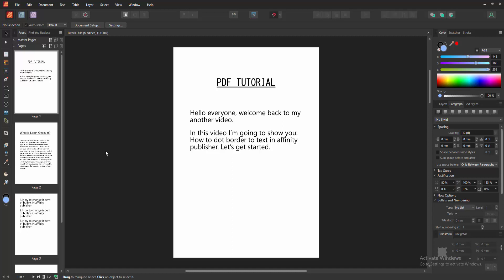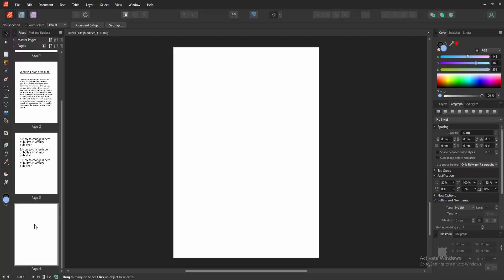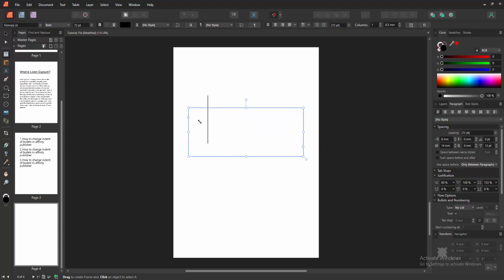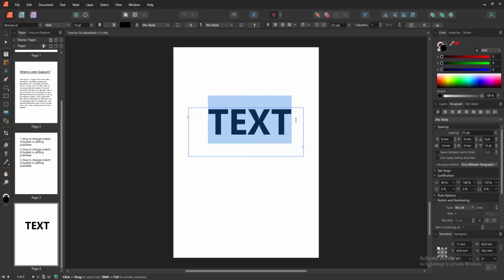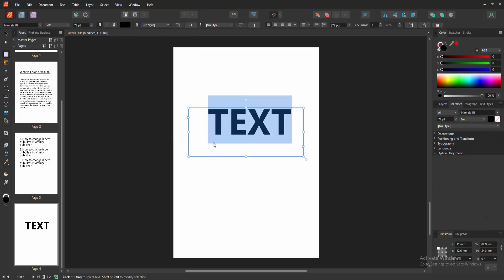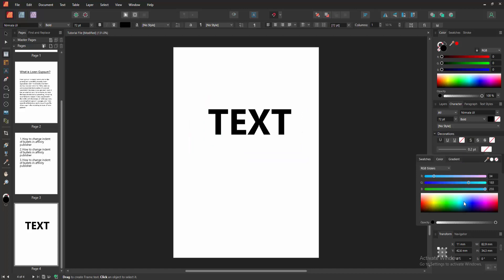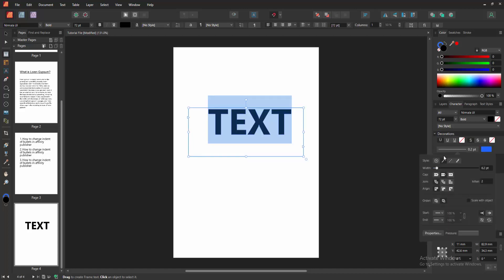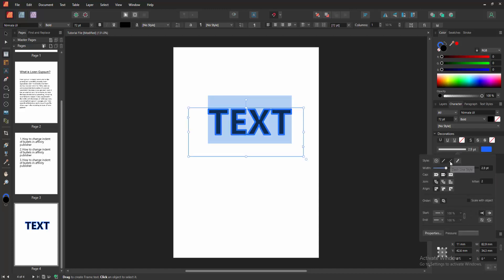How to dot border to text in affinity publisher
Assalamu Walaikum,
In this video I will show you, How to dot border to text in affinity publisher.  Let's get started.